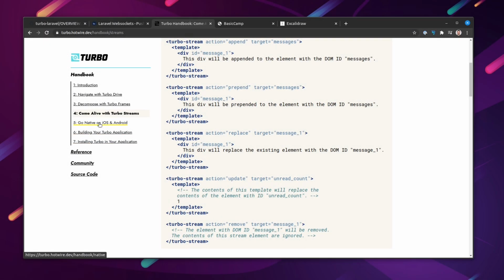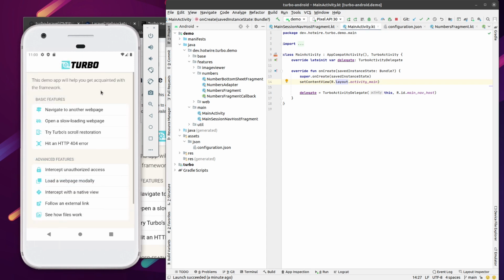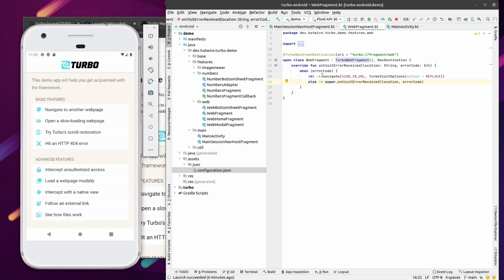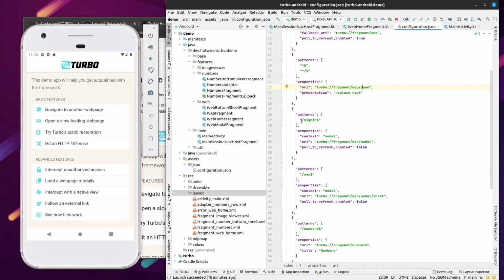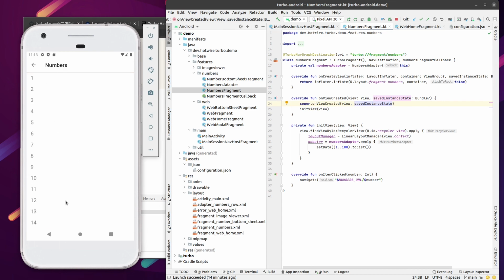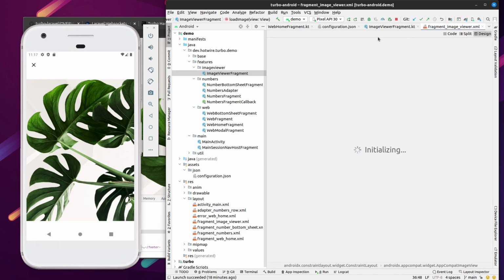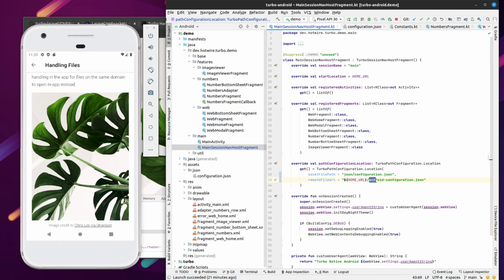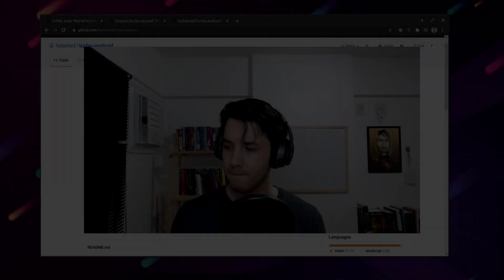Hotwire & Laravel: Part 3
This is the second of a short series of 3 videos where I'll demo Hotwire and the Turbo Laravel package. We're going from nothing to using everything Hotwire offers: Turbo Drive, Turbo Frames, Turbo Streams, and a bit of Turbo Native.

It's time to talk about the last piece of the puzzle: Turbo Native. We're going over the demo app the Basecamp folks have built and explore how we can deliver our responsive application to mobile users. We're even able to enhance the app per page, adding as much fidelity as needed.

I've studied Android development a long time ago, but it was mainly out of curiosity. I haven't worked as a mobile developer, for instance. So if I say something "wrong", please do let me know.